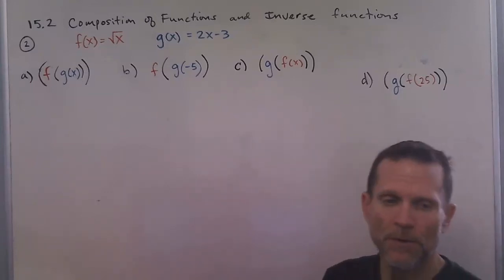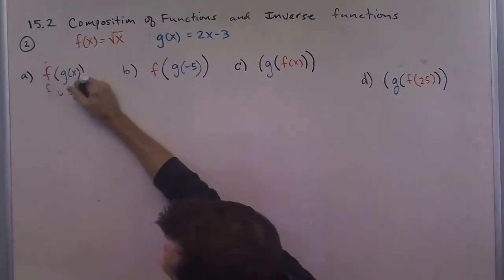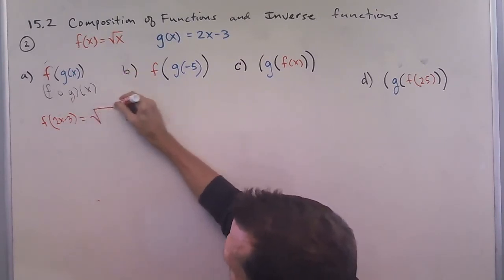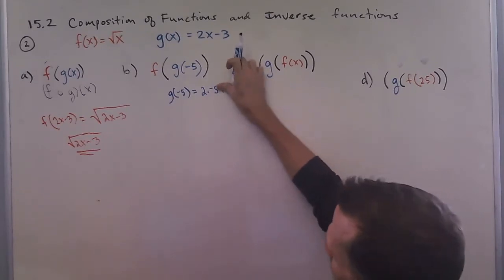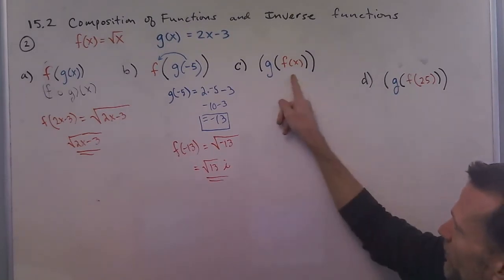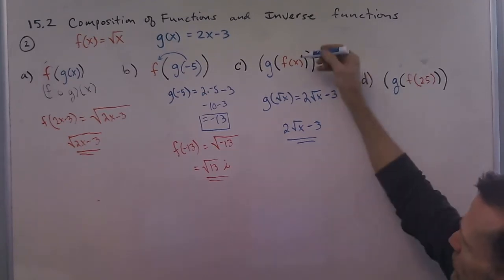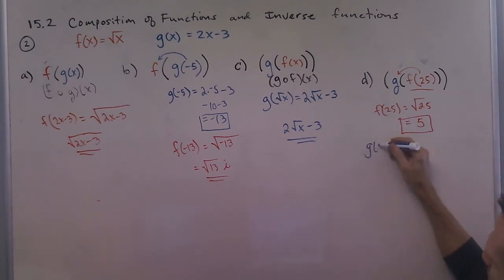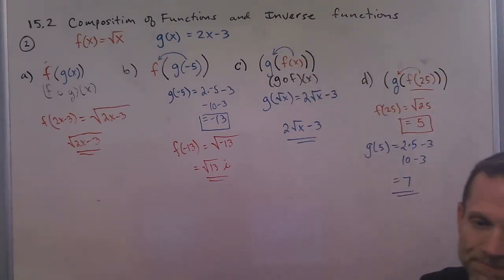15.2 #2 a,b,c,d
A video to supplement problem 2 (a, b, c, & d) from 15.2 of the Module 15 note packet.